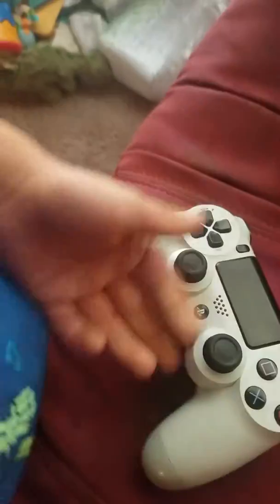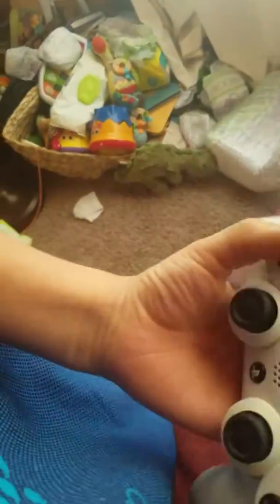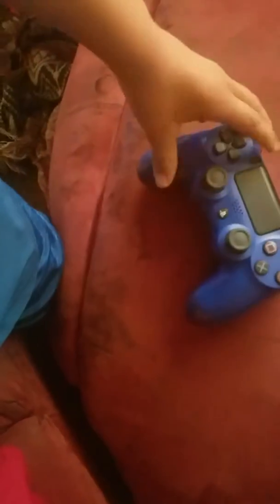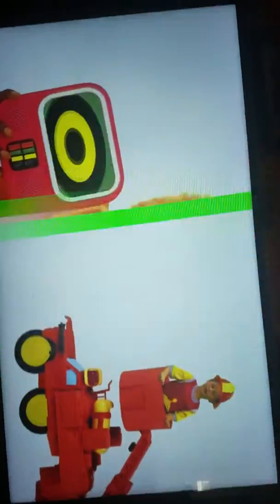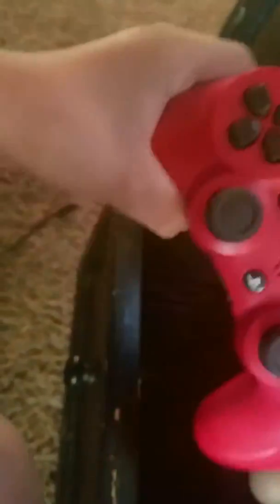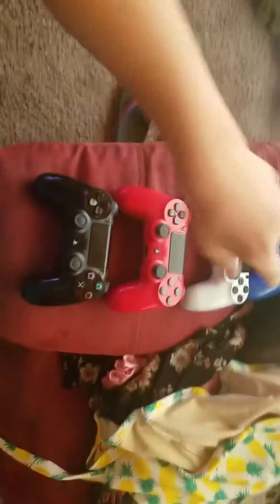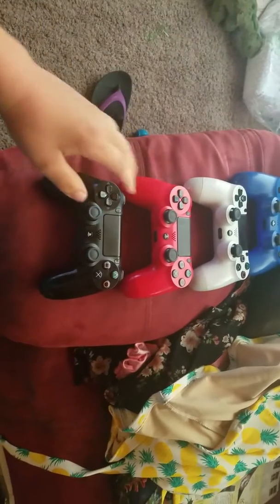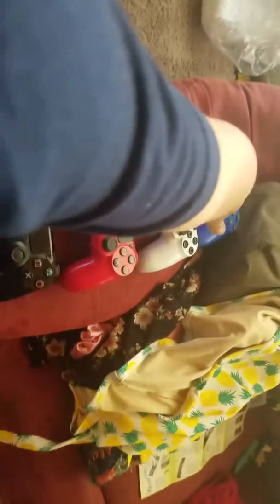Dualshock 4 Collection